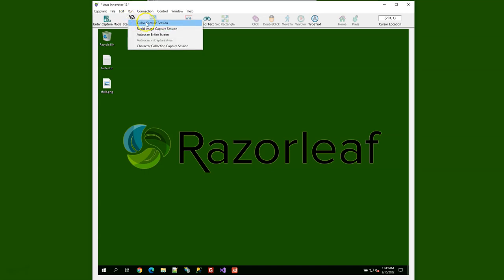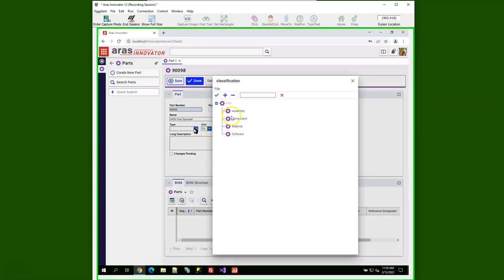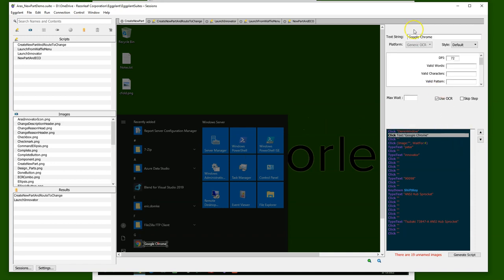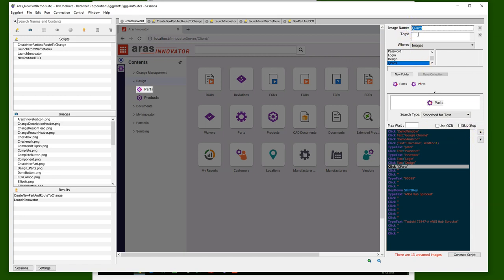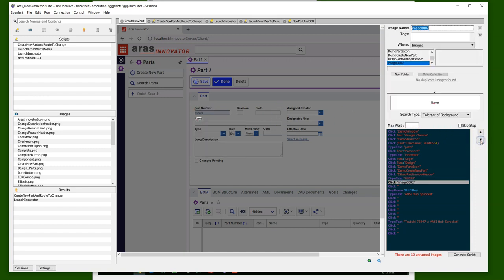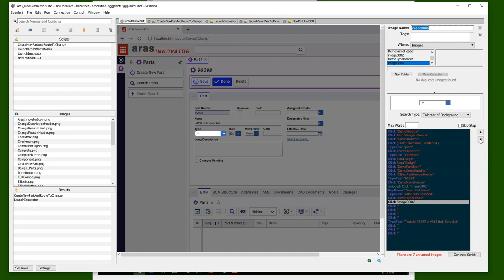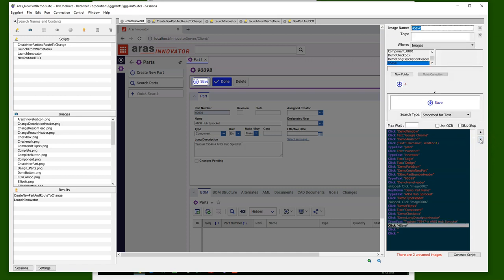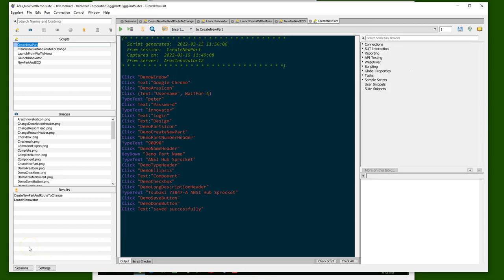Watch Demo on Keysight’s Eggplant Turbo Capture on Aras Innovator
Watch how Keysight’s Eggplant Turbo Capture on Aras Innovator speeds up script creation by recording mouse and keyboard actions as you perform them against a system under test (SUT).  During a Turbo Capture session, Eggplant Functional captures images and generates the appropriate SenseTalk code for the actions that are executed.